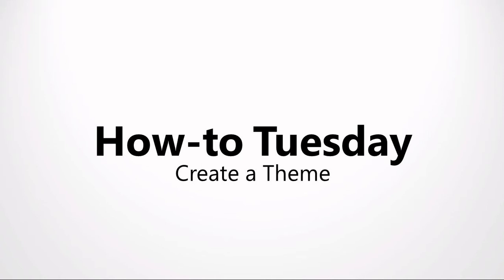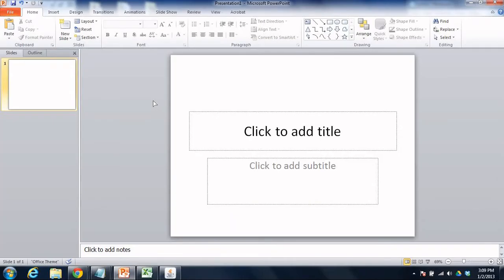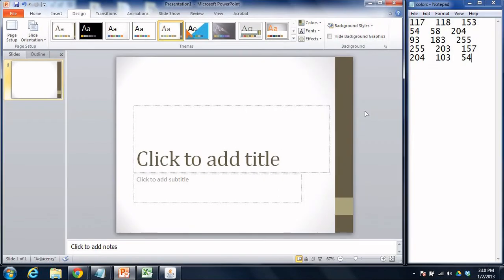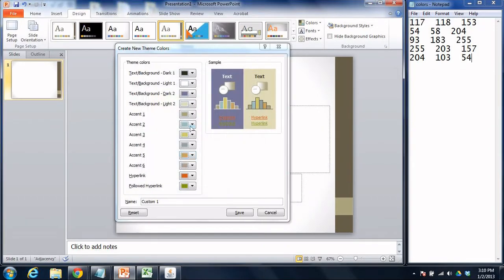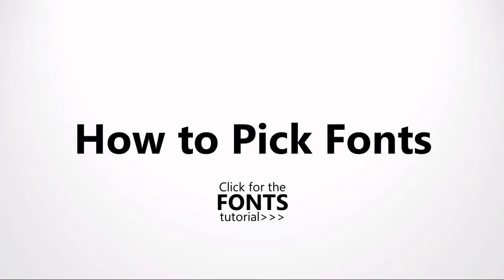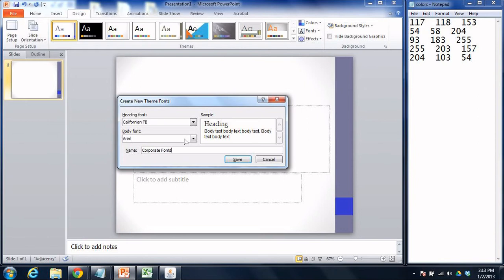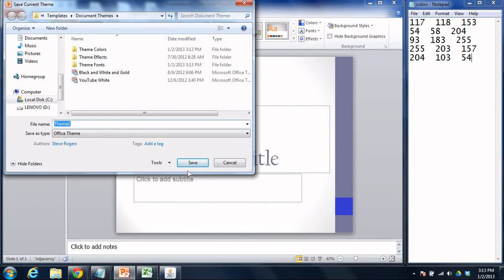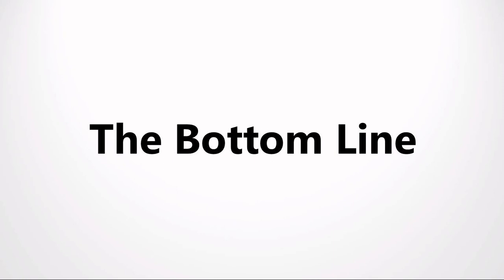How to Create an Office 2010 Theme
In this video, Neil Malek demonstrates how to create a reusable theme for colors, fonts, and shading in every Office 2010 document, spreadsheet, and presentation you create. This will make your work more consistent and professional.